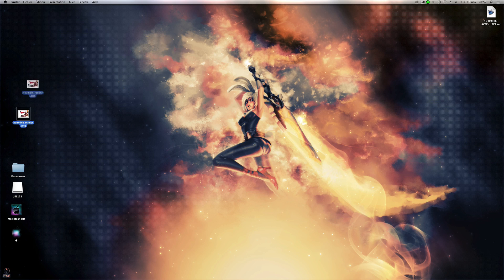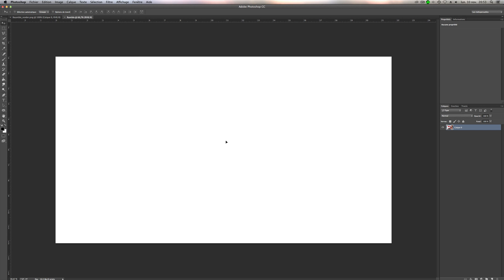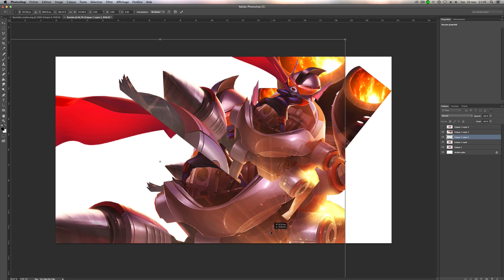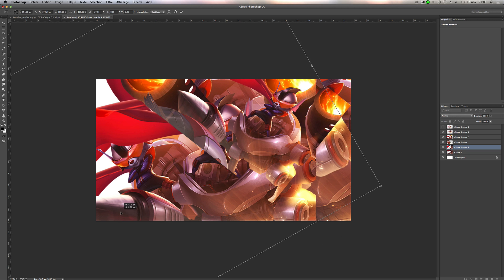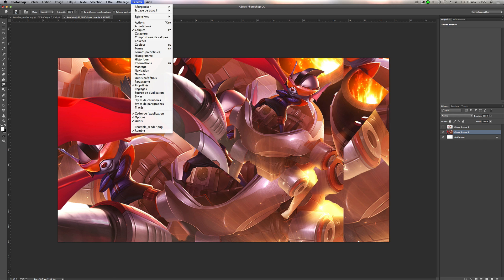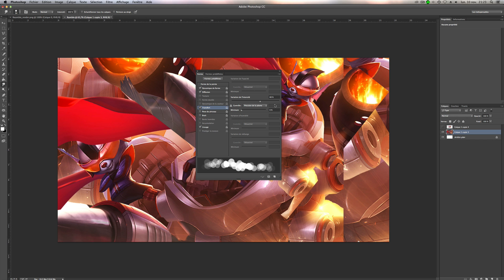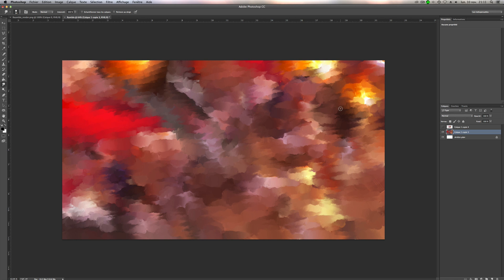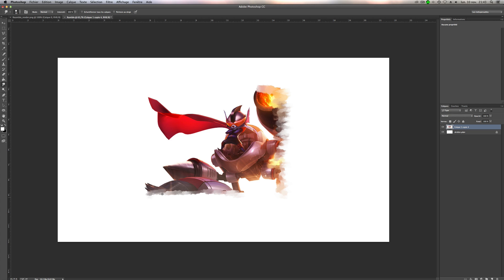✭ Tutorial Photoshop - How to smudge for a Background Wallpaper ✭